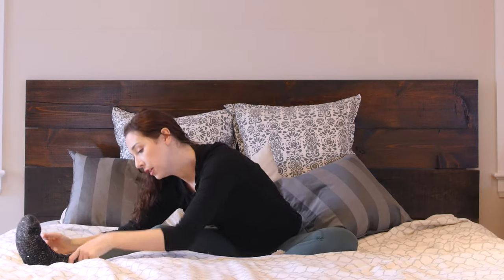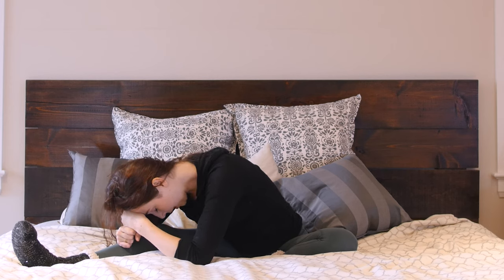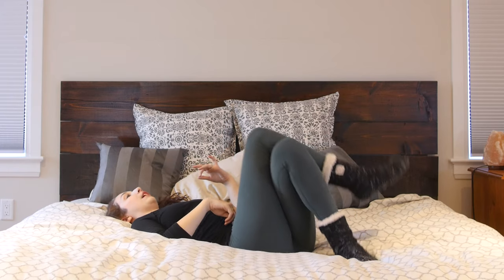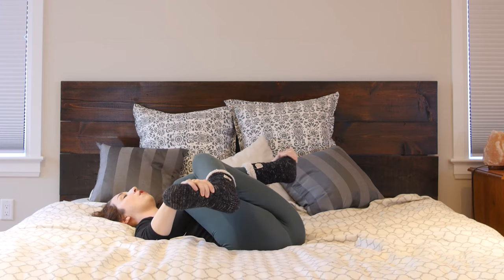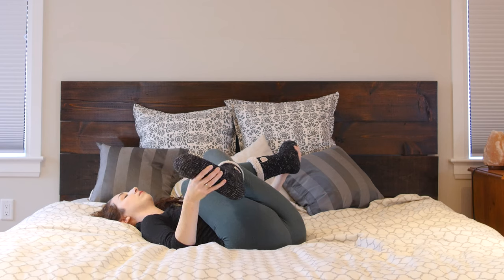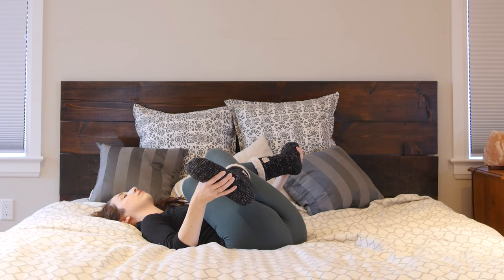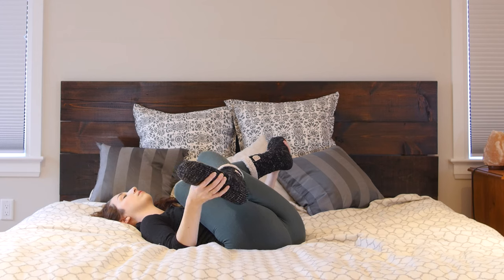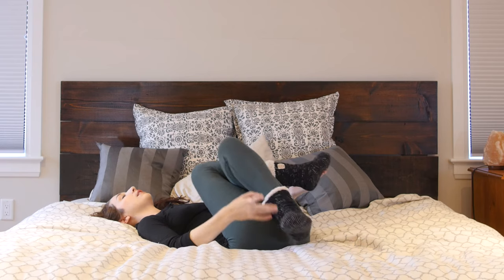30 min Relaxing Yoga in BED - Bedtime Stretches for ALL LEVELS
Before you go to sleep, take 30 minutes to stretch and practice a bit of yoga for relaxation.

Who needs a yoga mat when you've got a nice comfy bed! Before you go to sleep tonight, give yourself some time to stretch and relax. In this 30 minute yoga class I'll take you through some nice full body stretches to get rid of aches and pains and alleviate stress.

This class is suitable for all levels and no props are required. If you find yourself wanting props, just use the pillows on your bed! We'll begin with some seated yoga poses before lying down and stretching deeper into our hips and hamstrings. I'm only doing a short savasana in this class because I don't want you to fall asleep and then get woken up by ads and following videos! Thanks to everyone who gave me that feedback on my other evening yoga classes!

If you want to avoid ads and auto-play features you can also access this class on my mobile app.

Enjoy and have a wonderful night's rest :)

Please consult with your physician before beginning any exercise program. By participating in this exercise or exercise program, you agree that you do so at your own risk, are voluntarily participating in these activities, assume all risk of injury to yourself, and agree to release and discharge Yoga with Kassandra from any and all claims or causes of action, known or unknown, arising out of Yoga with Kassandra’s negligence. claims or causes of action, known or unknown, arising out of Yoga with Kassandra’s negligence.